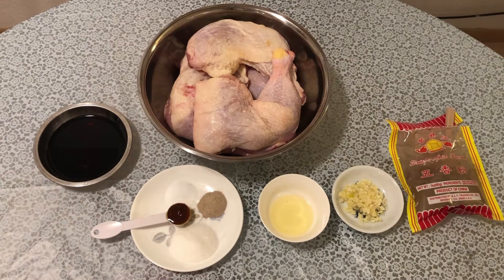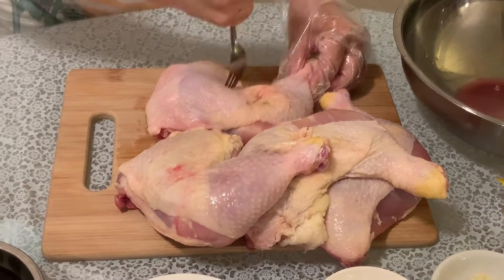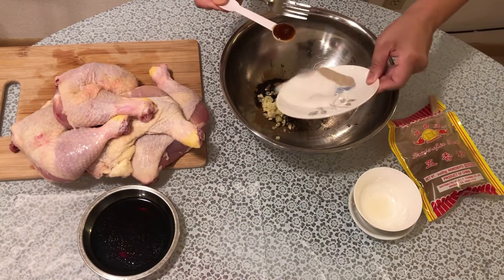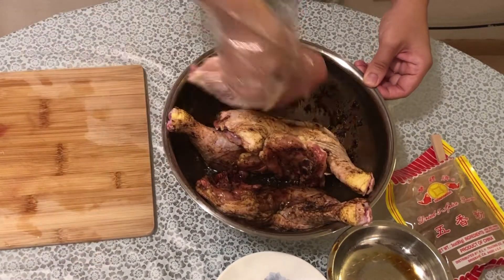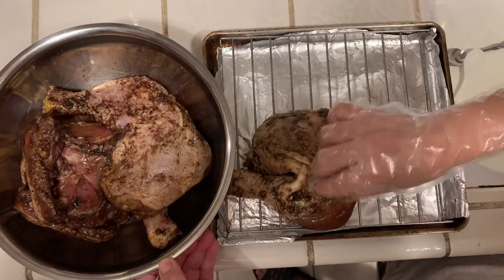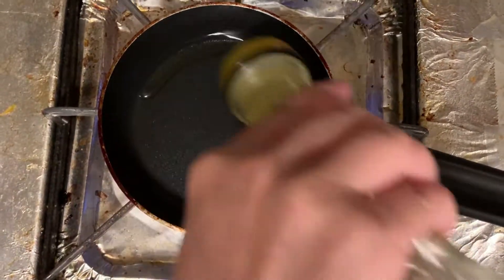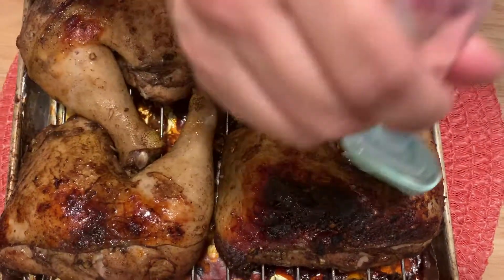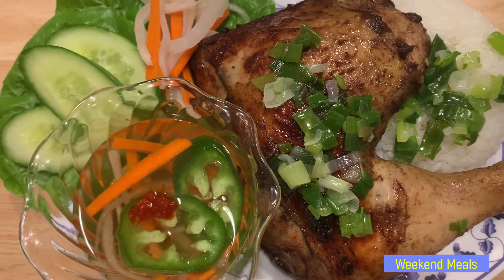Vietnamese Roasted Chicken (Gà Rô Ti), simple and Tasted Chicken Recipe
Welcome to our Weekend Meals channel. Today's Weekend Meals channel will show you how to make delicious roasted chicken at home. If you try it out, I am sure you would love it. Thanks!💗💗💗

📑 Ingredients:
4 Chicken Drumsticks and Thighs
2 tsp Five Spice Powder
5 tbsp Soy Sauce
1 tbsp Sugar
1 tsp Salt
1 tsp Pepper Powder
1 tbsp Garlic
1 tbsp Oil
1 tsp Honey